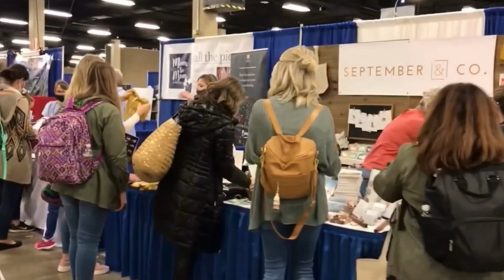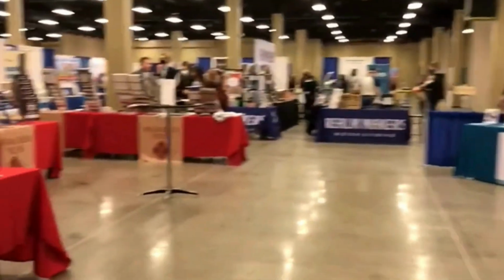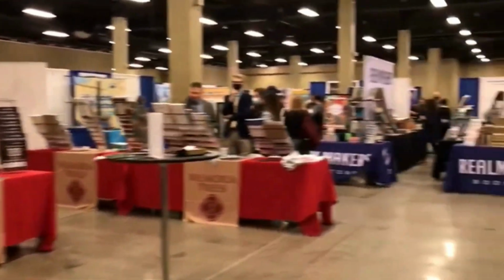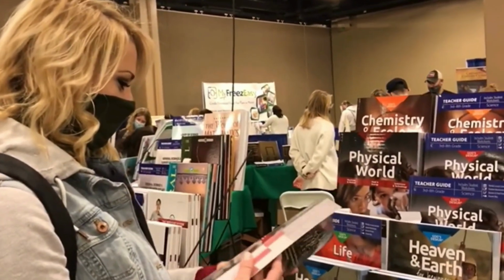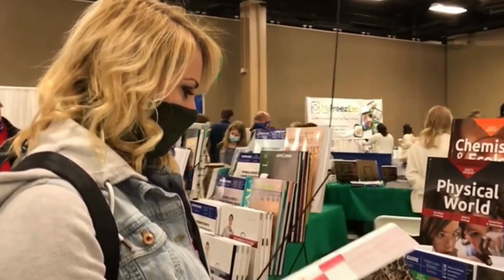6 EASY WAYS to CHOOSE Curriculum || How I choose CURRICULUM for the NEW SCHOOL YEAR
6 EASY WAYS to CHOOSE Curriculum || How I choose CURRICULUM for the NEW SCHOOL YEAR

Its about that time. time to start planning for the next school year! If you are ready to start making decisions on which curriculum you will use in your homeschool next year, you're going to want to check this out! I'm sharing 6 easy ways to choose curriculum. I follow these 6 steps each year to choose which curriculum we will use in our homeschool. I hope you enjoy!

~Toni